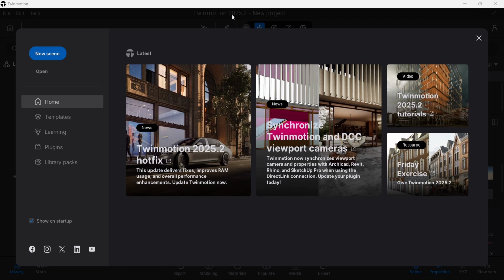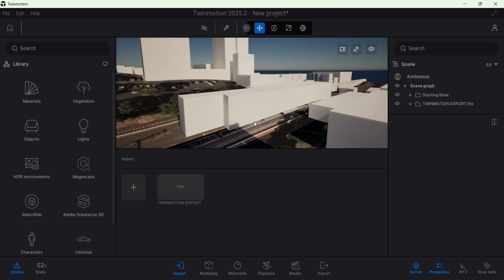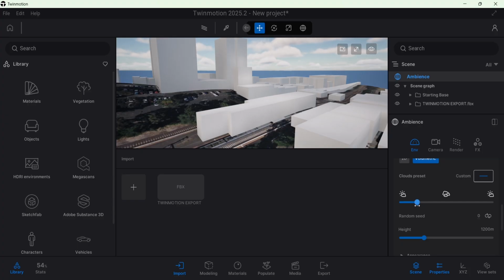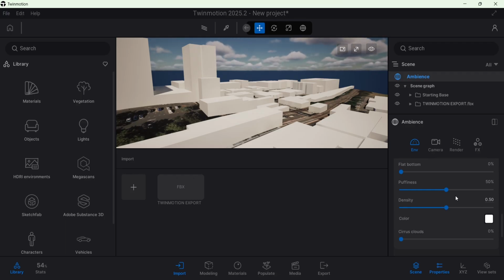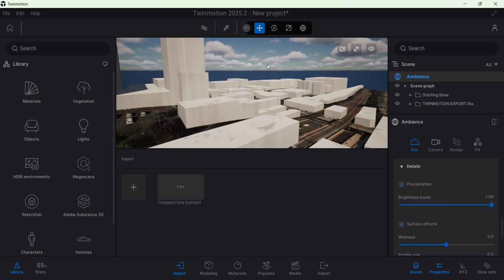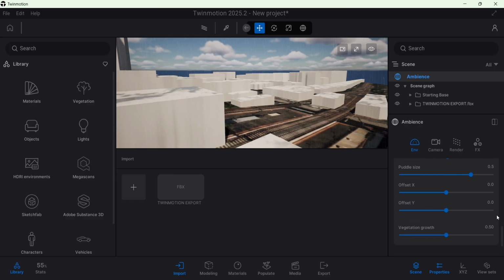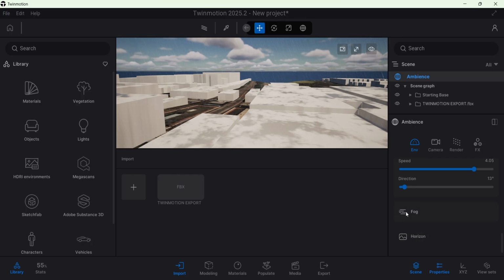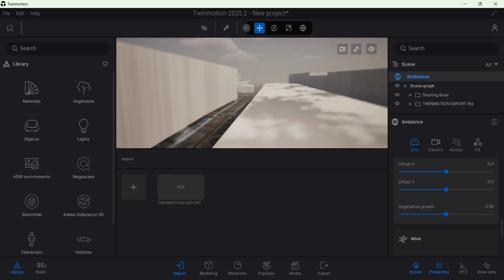Tutorial 10 How to create climate in Twinmotion on terrain and buildings